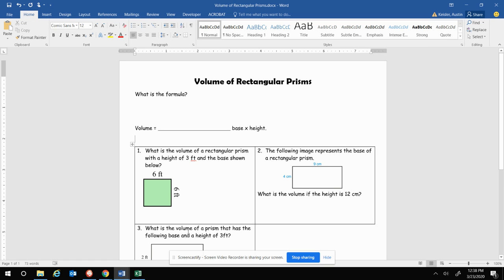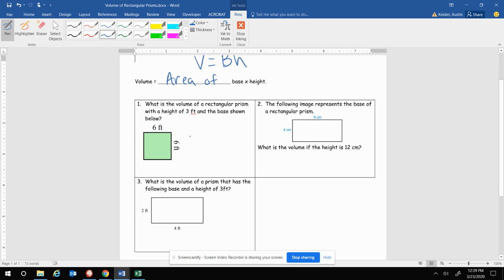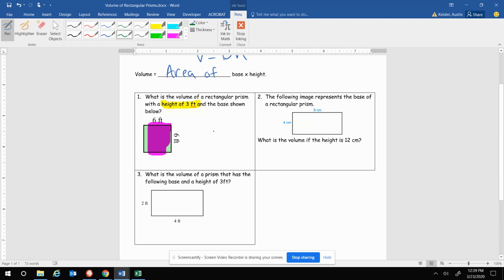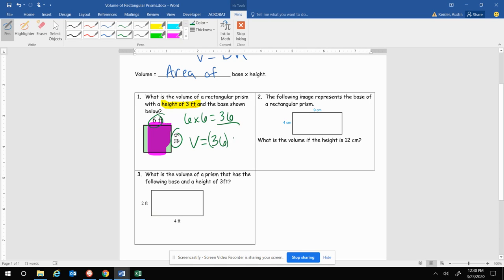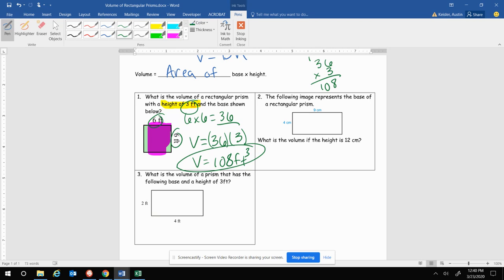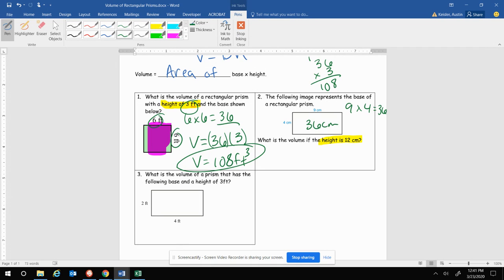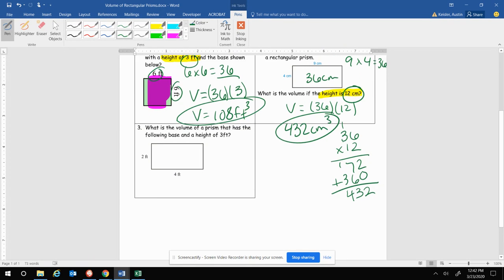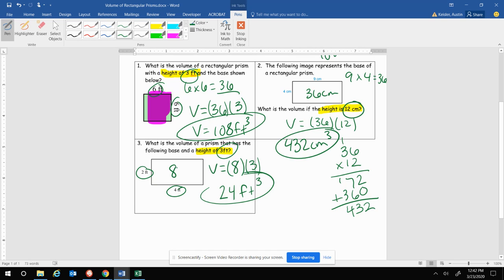Volume of Rectangular Prisms Day 2